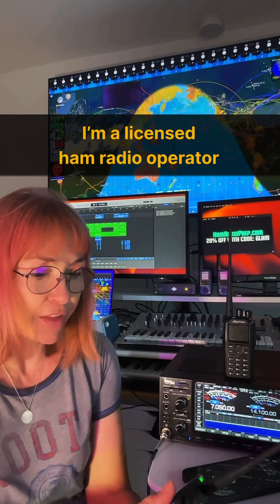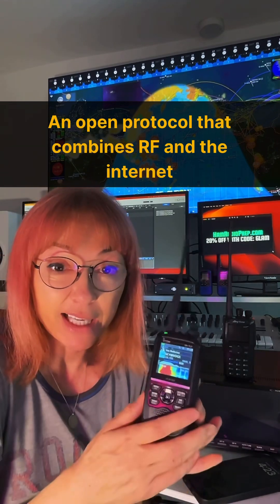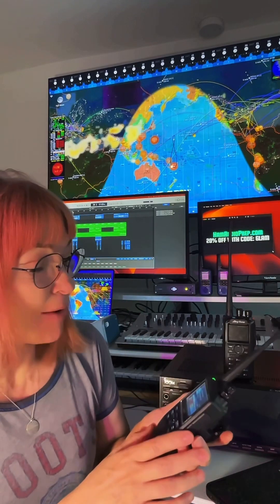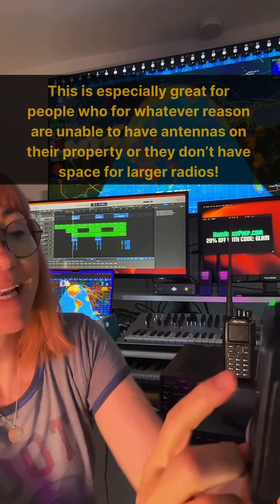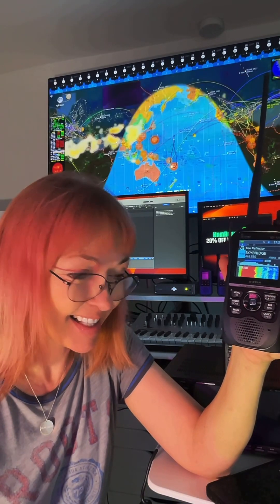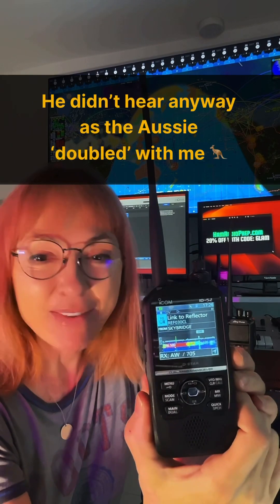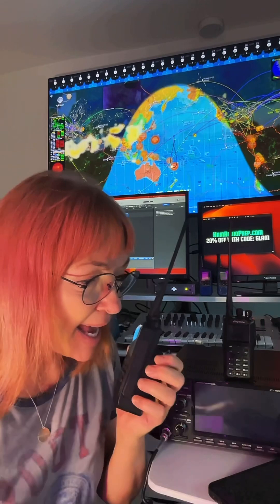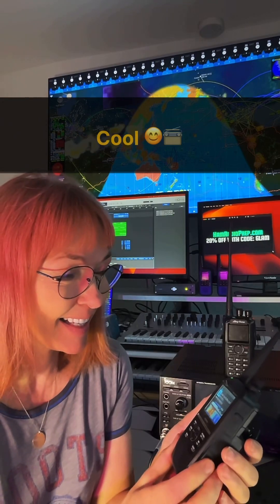WHAT IS D-STAR on the ICOM ID-52?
D-STAR is cool. Plain and simple. So is this radio 😁 Let’s take a look!